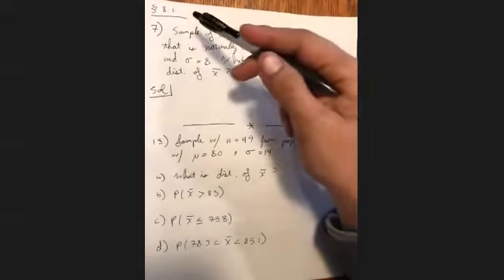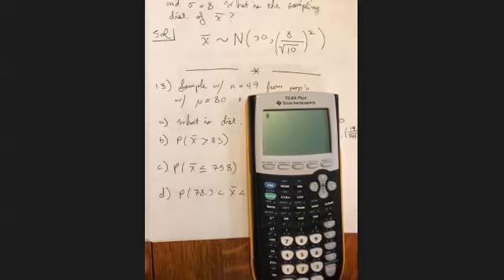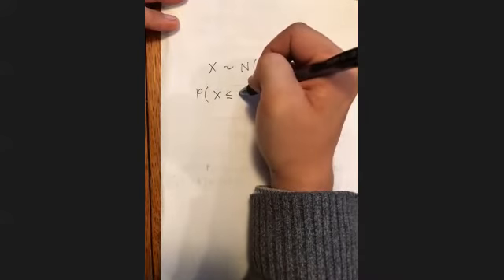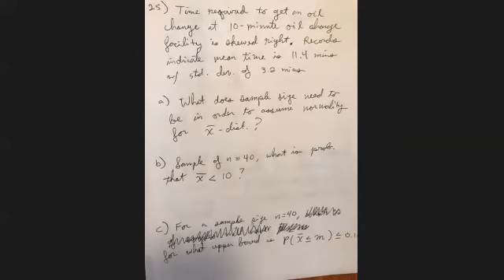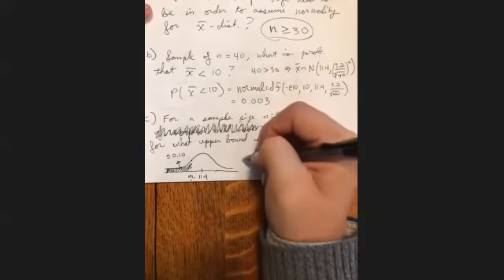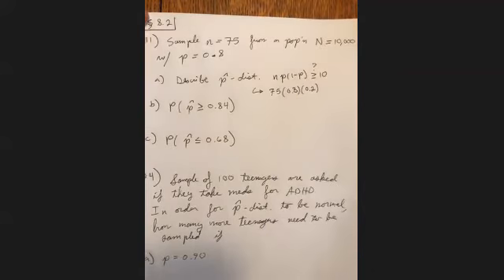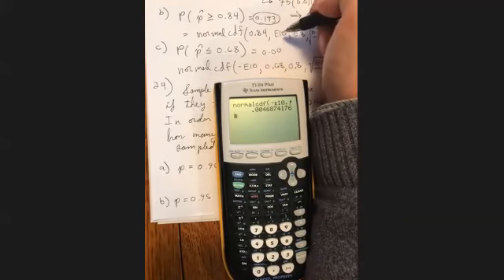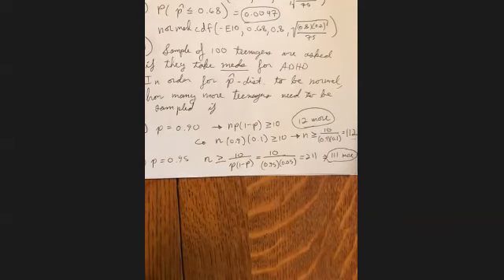Elementary Statistics - Week 11 - Problem Session - Section 8 1 + 8 2